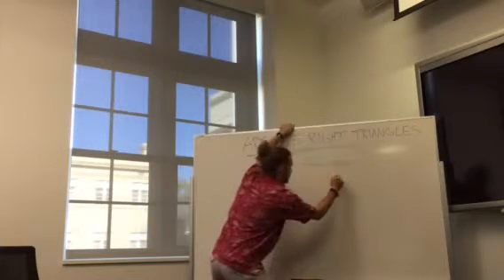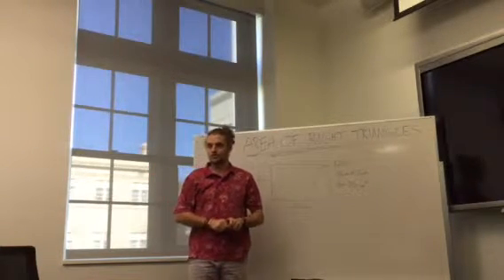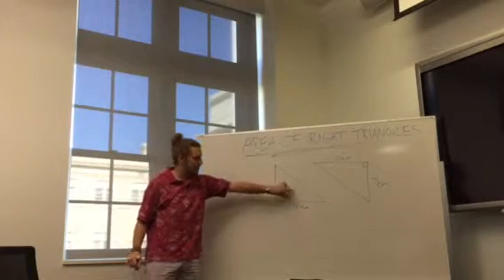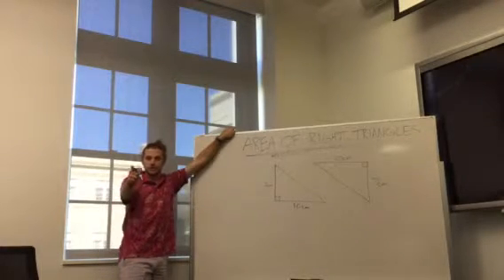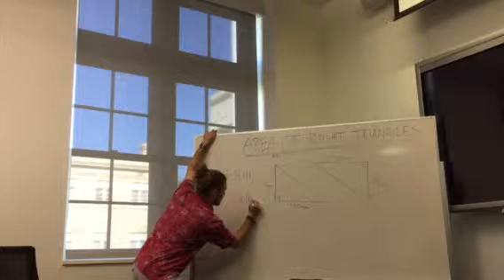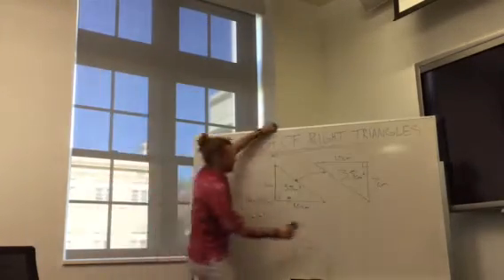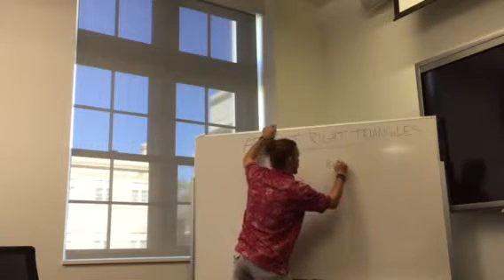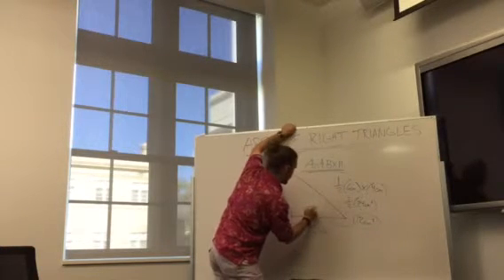Sample Teach -- Area of a Right Triangle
A quick 5 minute lesson on how to find the area of a right triangle